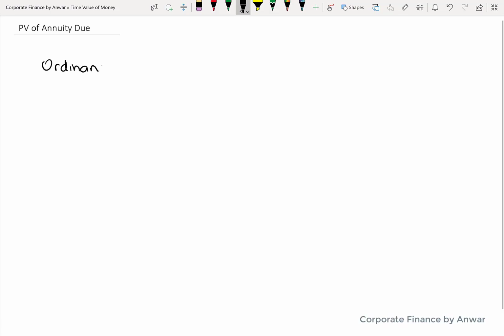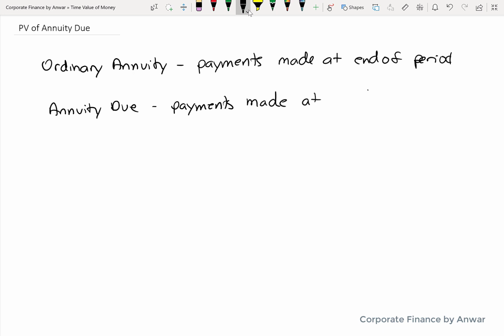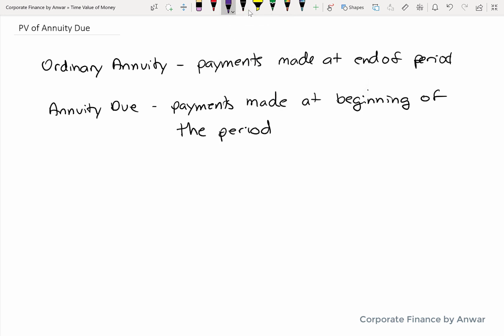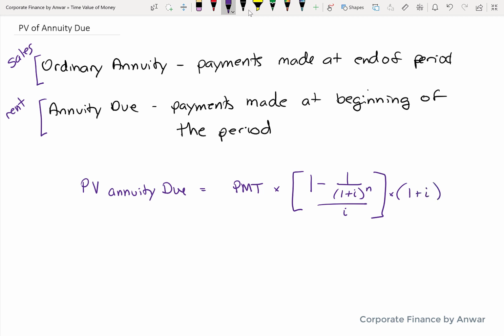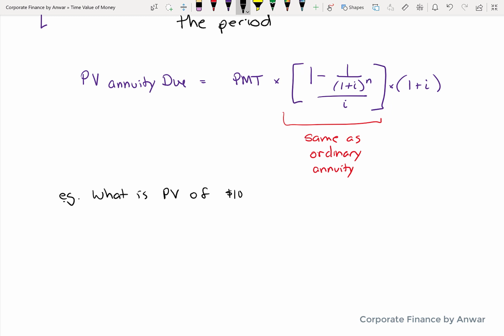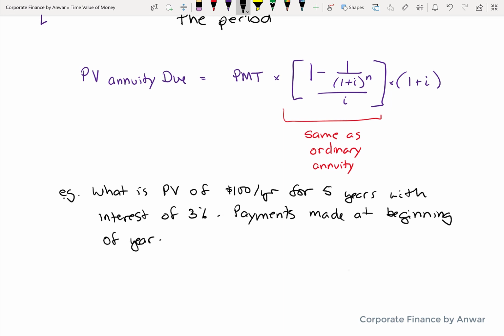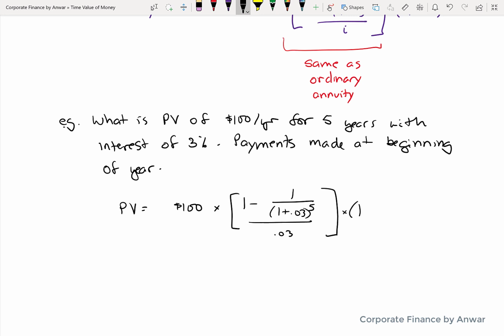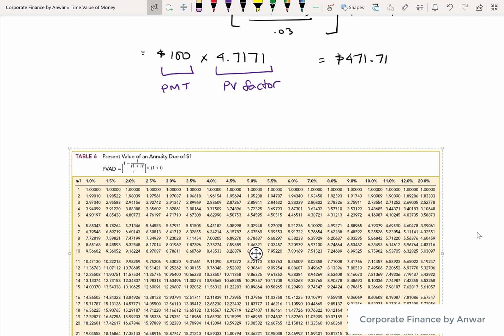Time Value of Money (Part 4)